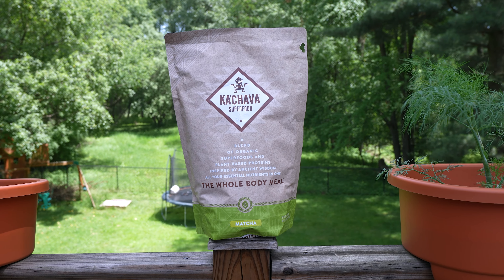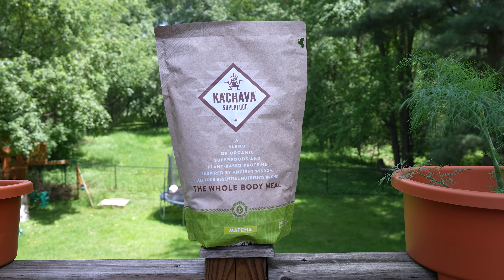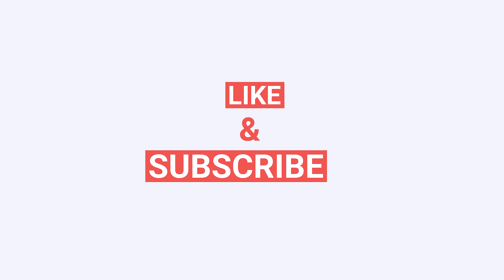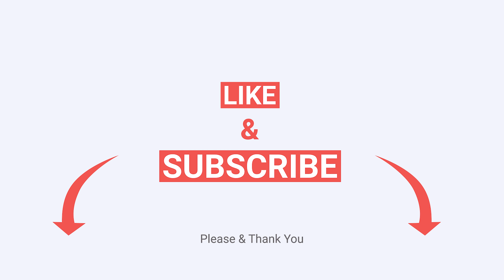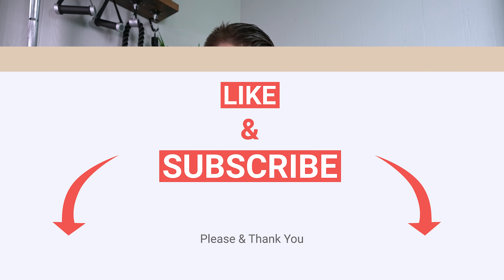Trying Ka'Chava Matcha for The FIRST Time || Flavor Breakdown!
✨ Hello Everyone ✨
Hope you all are doing very well. Today I am going to share with you a very interesting video. Ka'Chava Matcha is out and here is what I think. Had the wife and kids test Ka'Chava Matcha as well so you will get multiple opinions!
Hope this video helps you out! Have a good one!

⏰ Video Duration: 02:58

🔸🔸 SUPPORT LEARNWITHTRAVIS
First - thank you for even considering. I don't get a lot of sponsorship offers and this channel is expensive, so I appreciate the thought! If you would like to support us, help yourself along the way!

✅ Bowflex Velocore HAS TO GO! After TWO YEARS Why I Am Selling || Bowflex Velocore Exercise Bike

⏰ SCHEDULE:
No Schedule